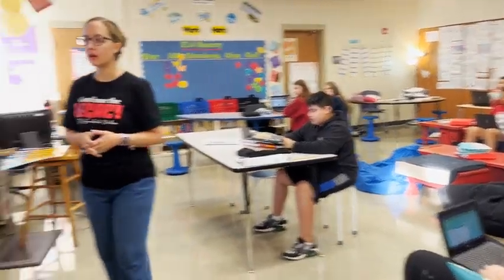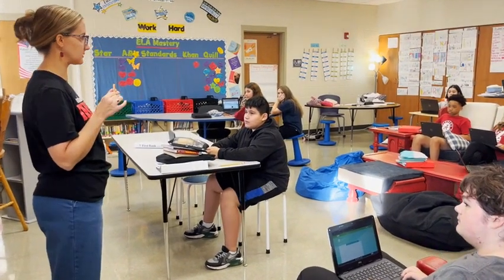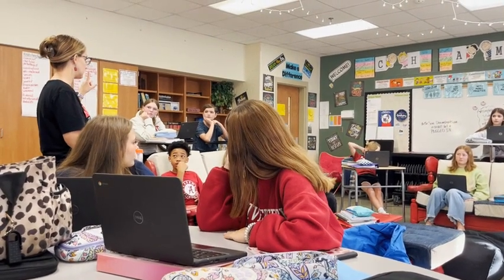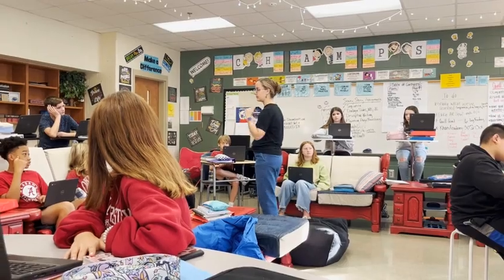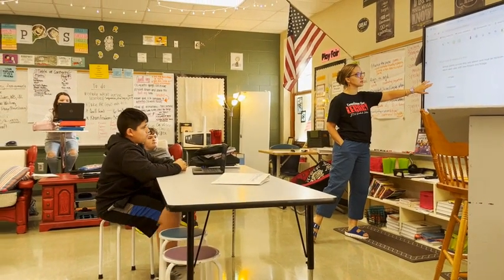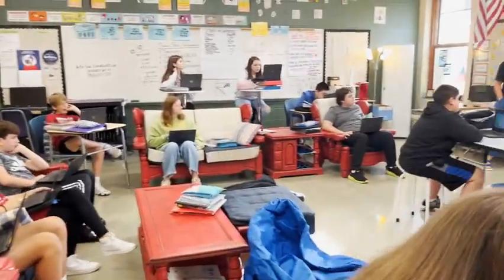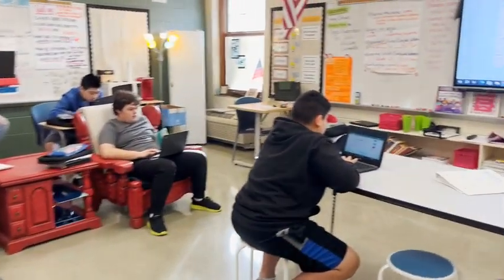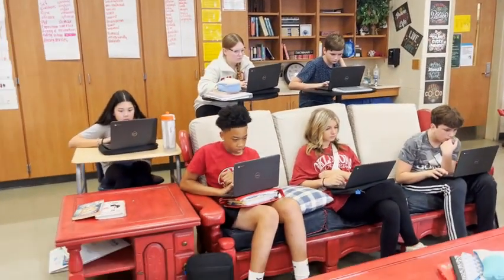IL 650 WEtter Technology Lesson